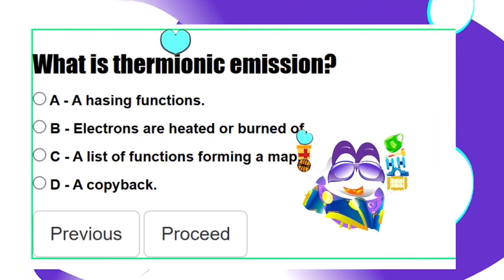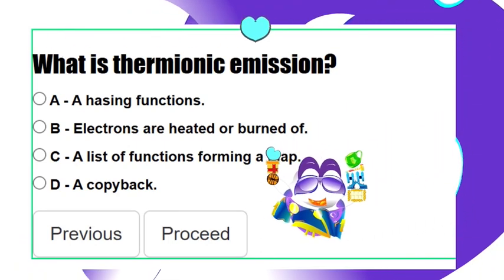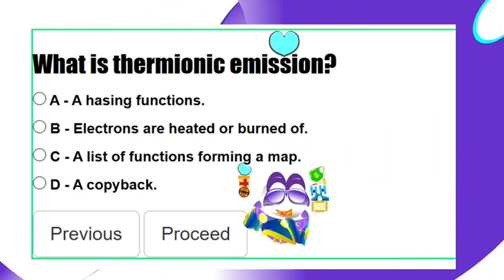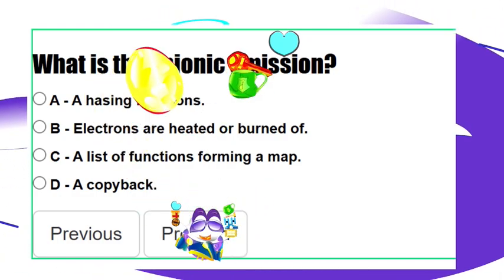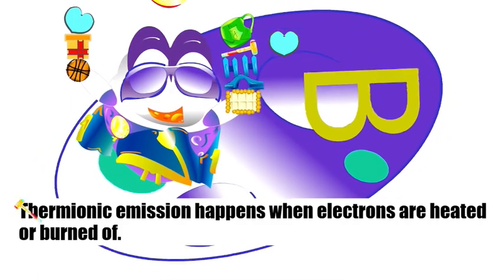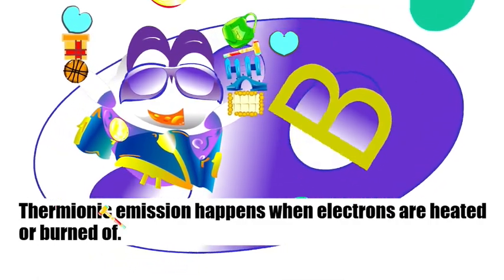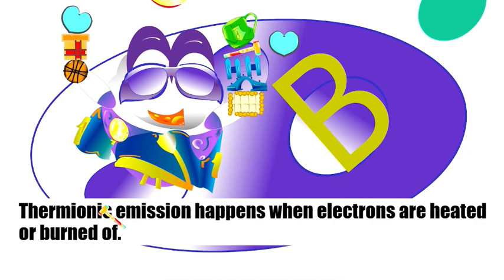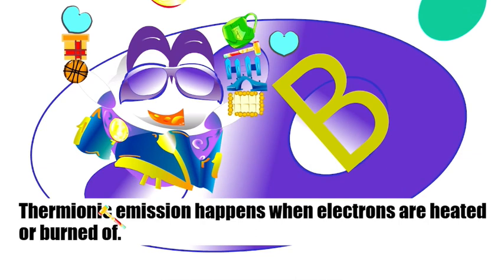Computer Science Assessment 5 Question (5/20) Thermionic Emission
Thermionic Emission happens when electrons are heated or burned off.